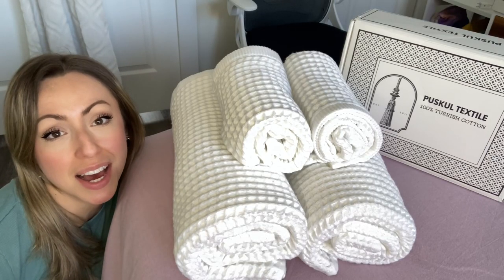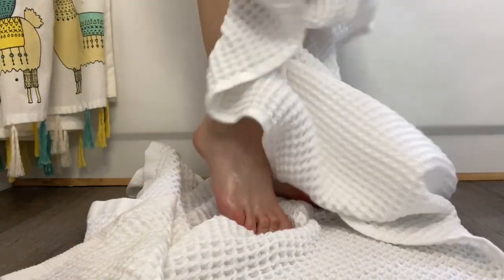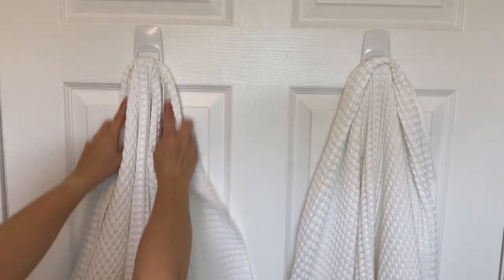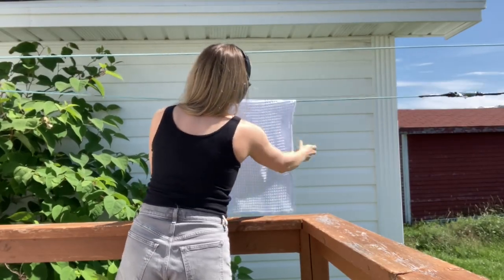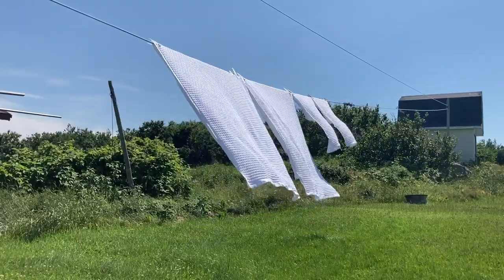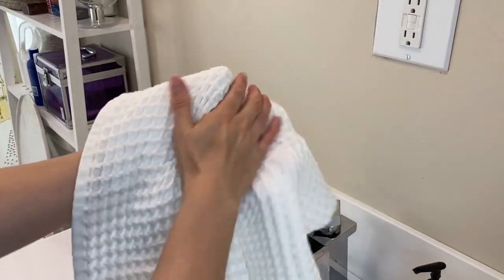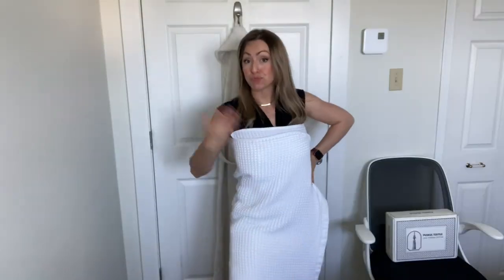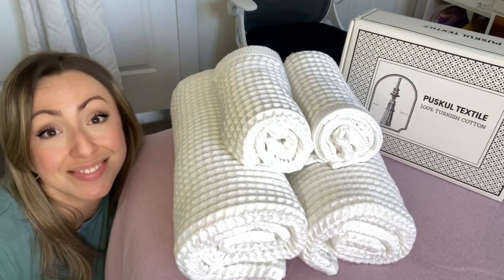Puskul Waffle Towel Sets | Our Point Of View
(Commissionable Links)
Check Our New Website For Amazing Deals!

(Commissionable Links)
Best Waffle Bath Towel Set for Bathroom: Experience the luxury of the Natural Waffle Towel Set, crafted from 100% Turkish cotton. This long-staple, durable and natural material is perfect for everyday use. The bath towel features a soft waffle weave design and a luxurious look that makes it suitable for any setting.
Püskül White Waffle Towel Set for Bathroom Number of Items: 4 Pieces in a Package - 2 Bath Towels, 2 Hand Hand Towels Size: 40X80cm / 16x32"inch - 135gr. - 5oz. Bath Towel Size: 80X160cm / 32x63"inch - 440gr. - 16oz. Bath Towels Care Instructions: Machine washable (40℃ - 105℉) - Tumble dry low - Don't bleach.
Superior Quality: Our 100% Turkish cotton waffle weave towel set stand out from the rest because we refuse to use polyester or synthetic fibers. As a result, you can indulge in a soft, quick-drying towel that maintains its freshness for an extended period. Our commitment to quality is unmatched, so shop with confidence knowing you've made the right choice.
Key Features of Waffle Weave Towel Set: Upgrade your household essentials with the best waffle weave bath towels. With their luxurious texture, quick-drying capability, and exceptional absorbency, these waffle weave towel sets are a must-have. Moreover, they are eco-friendly and crafted from top-quality materials.
The Perfect Towel Set for Gift: Cotton Waffle Weave Towel Set. Spoil yourself or a loved one with these luxurious cotton waffle honeycomb towel sets. These towels make for the perfect gift, and are the ideal item to pamper yourself with. Not only are they unique and modern, but they are also incredibly soft and comfortable to use. Upgrade your home today with these must-have cotton waffle weave towels.